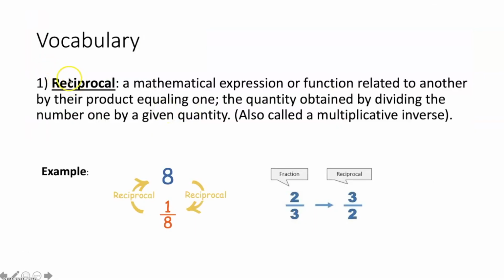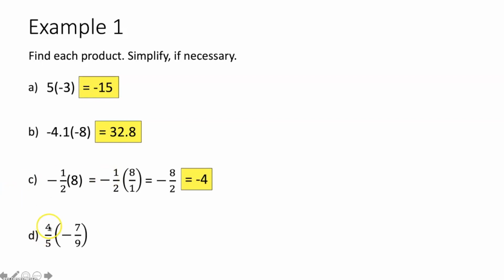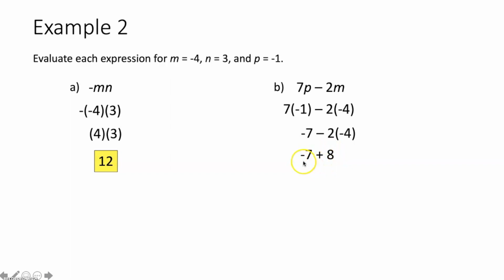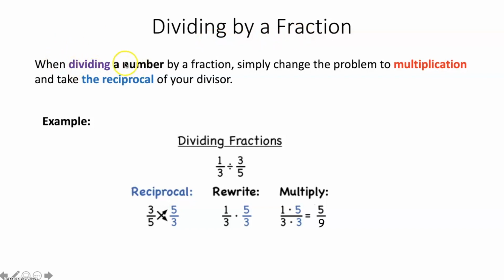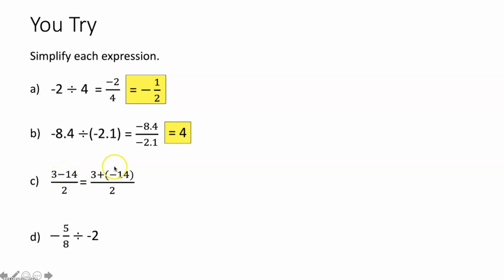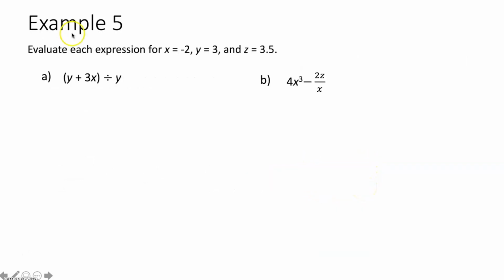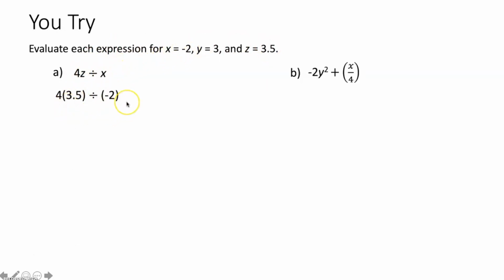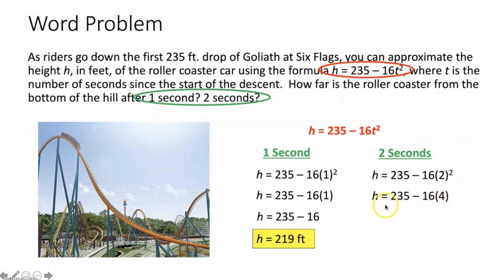Algebra: Multiplying and Dividing Real Numbers (1-6)